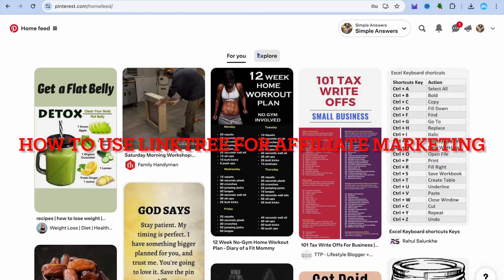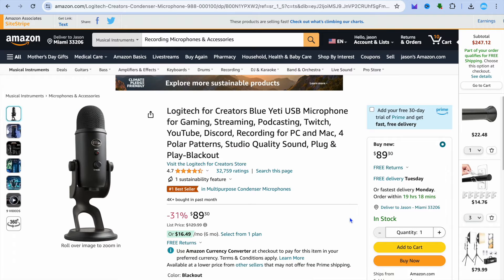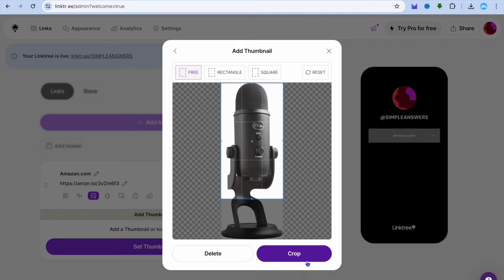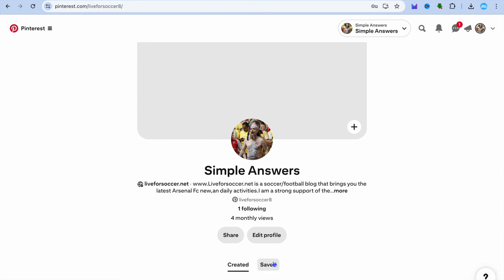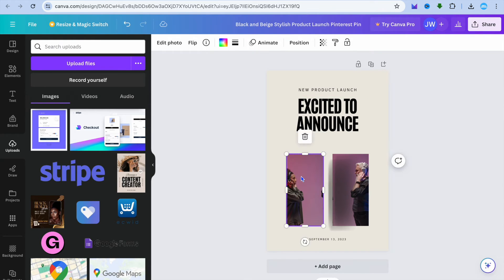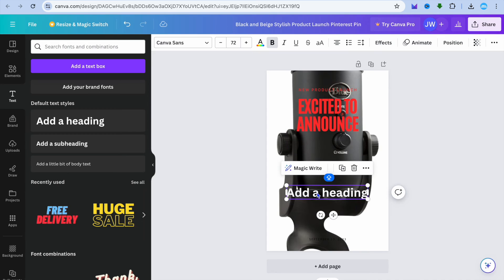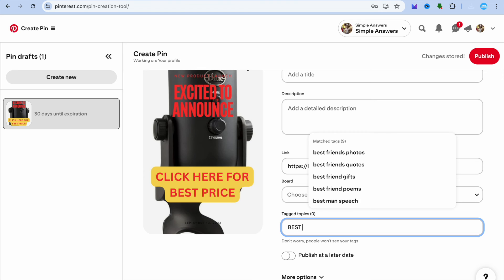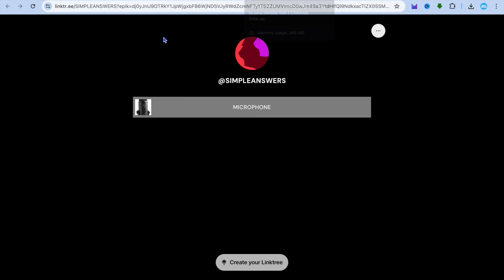HOW TO USE LINKTREE FOR AFFILIATE MARKETING ON PINTEREST